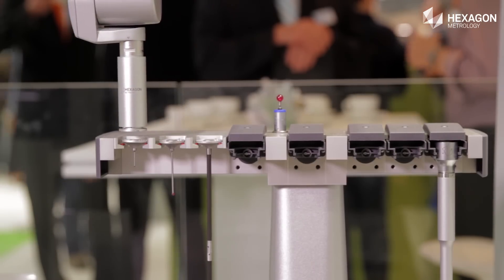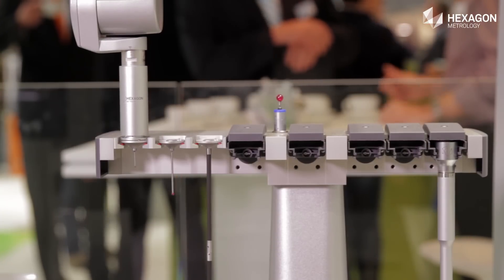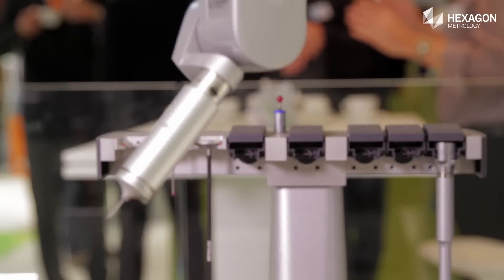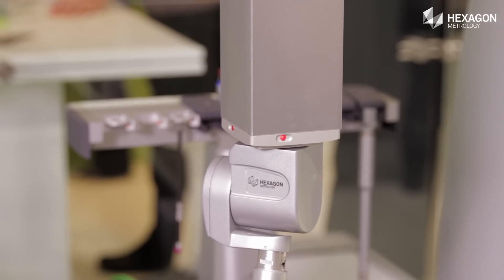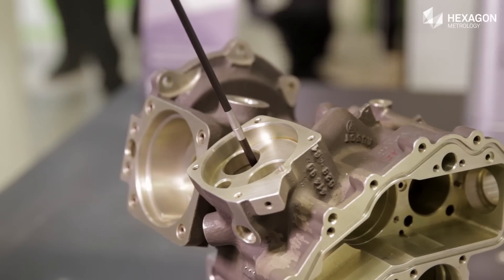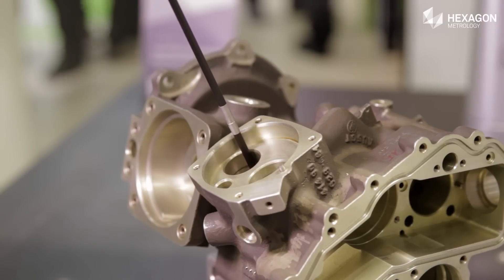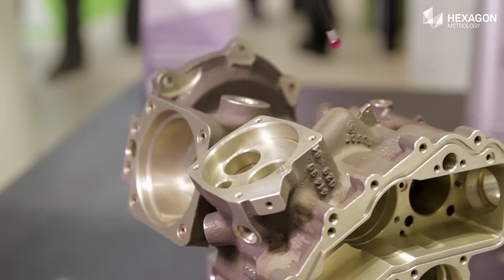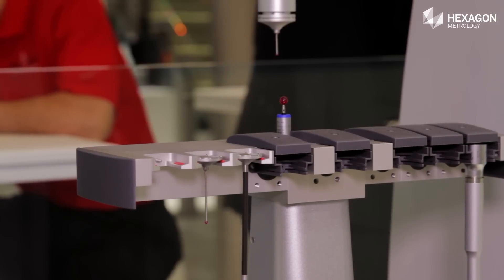Introducing the latest probe head technology at CONTROL 2015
Cesare Martin, Product Manager, talks through our latest probe head technology at CONTROL 2015 in Stuttgart.